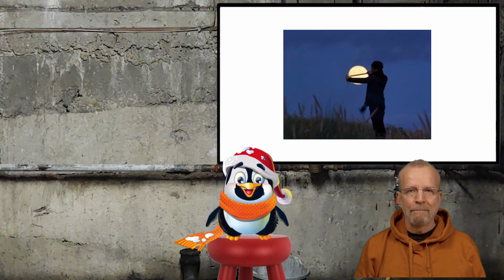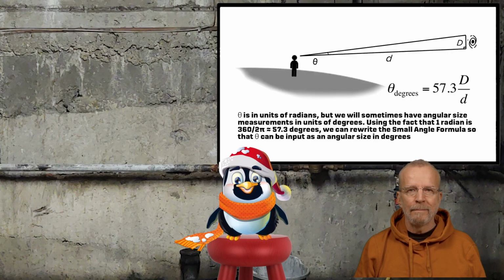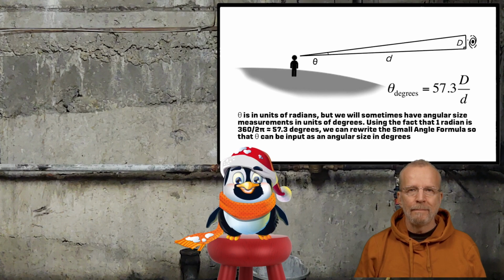Totally hysterical! This has to be the worst experiment ever!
Flat earther loses his daughter's toy and thinks he has proved the earth is flat. I'm not lying, this flat earther is dead serious.
Which flat earther do you think it is?

Ukraine!

I use alla income to send drones and powerbanks to Ukraine. So far I have sent 21 drones to Ukraine. And I sent 5 big powerbank.

You have helped to donate a total of over 13 000 euros to Ukraine.

Support me
Copyright
Photos, videos, graphics and editing: Arctic Reflections
Videos: Motionarray